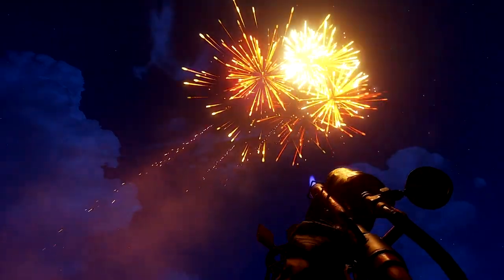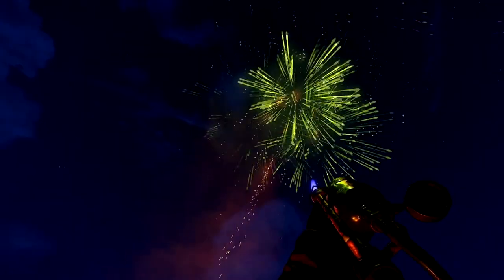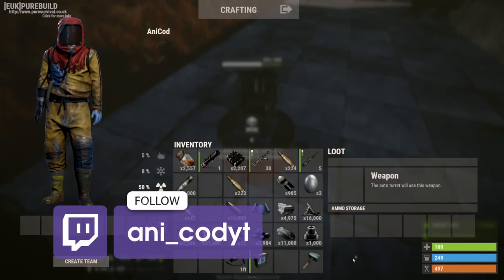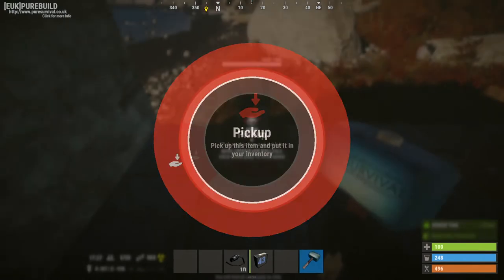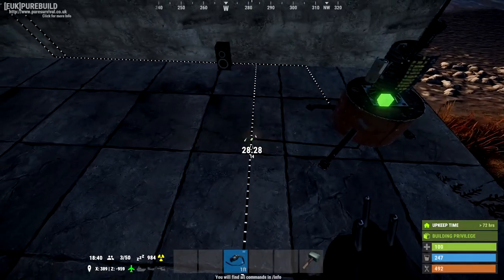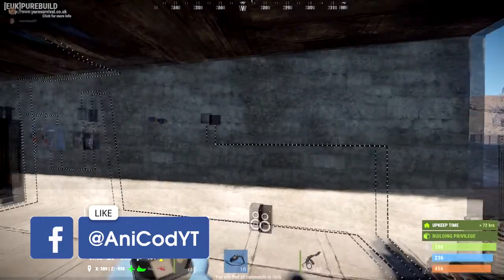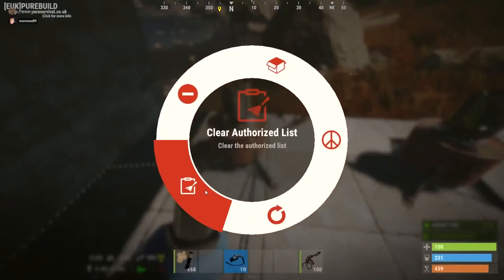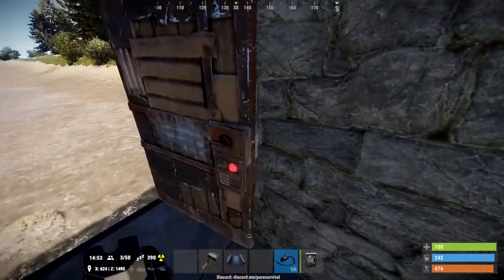🔌🔫 RUST - Auto Turret for Dummies - Advanced self defence build ! 🔫🔌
So you want to see exactly how the auto turret works in rust and you're a bit of a dummy? well you're in the right place!

I will show you exactly how the auto turret works in rust from start to finish in this complete rust auto turret beginner guide. I will show you how to wire the turret up and what each diode does and even give some examples of the different builds you can do with the auto turret in rust.

All you need for this build is a blocker and a door controller and you can easily set up a self defence auto turret trap base build. The door of the base will automatically close when the ammo runs out of the auto turret. You can farm players until then and get some juicy loot by using the design as a trap base in a high foot fall area.